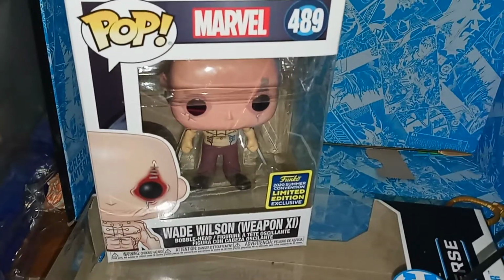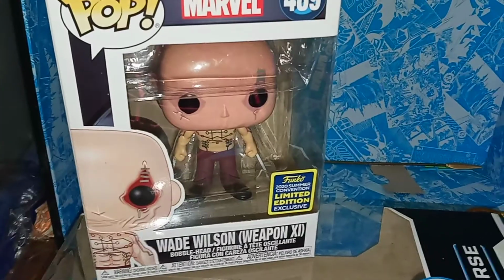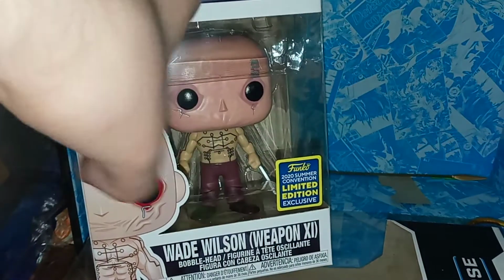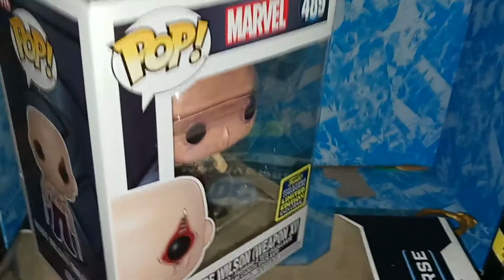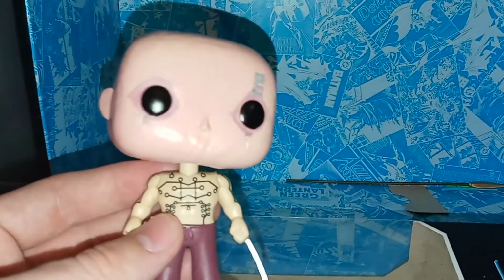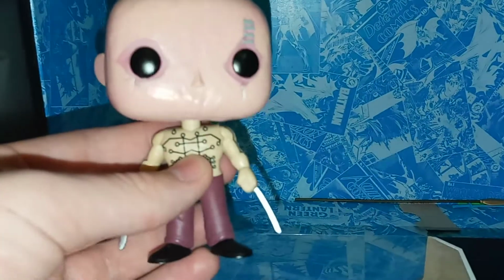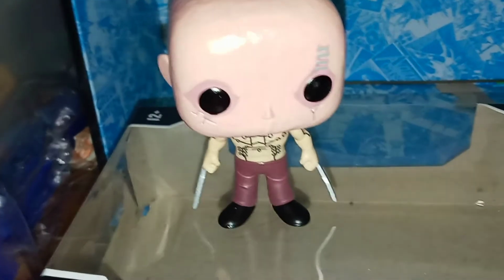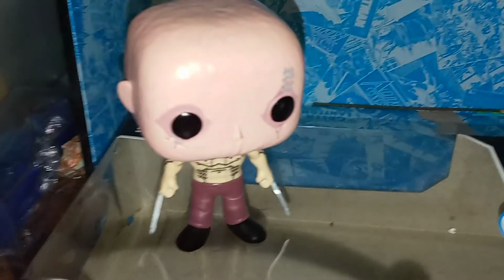FUNKO POP X-MEN 20TH ANNIVERSARY WADE WILSON WEAPON 11 SDCC 2020 EXCLUSIVE REVIEW